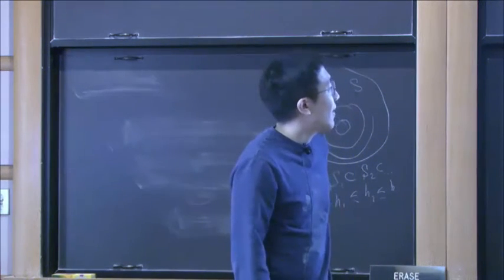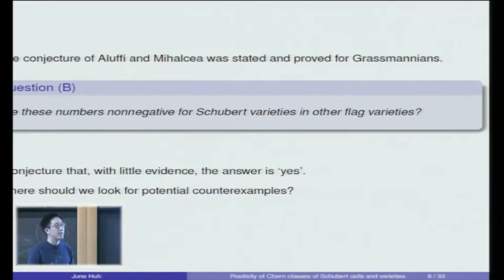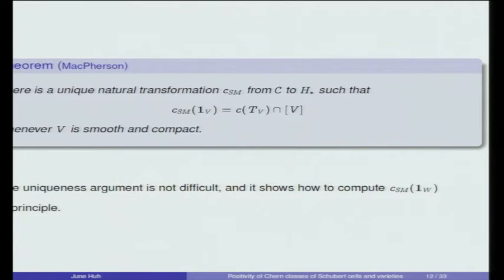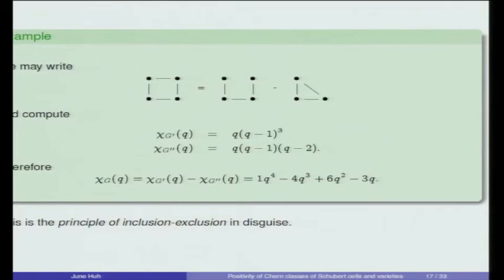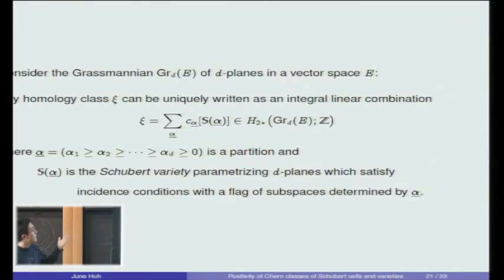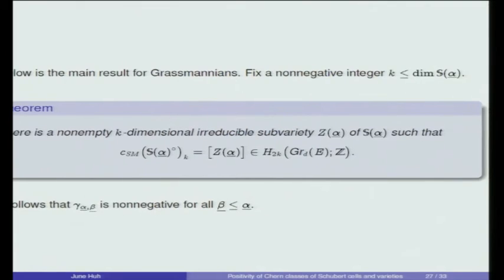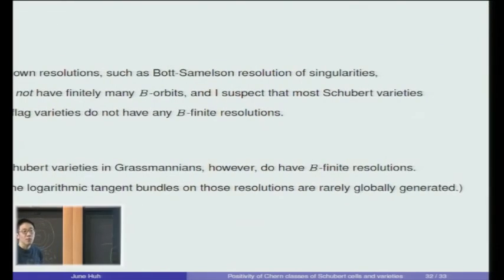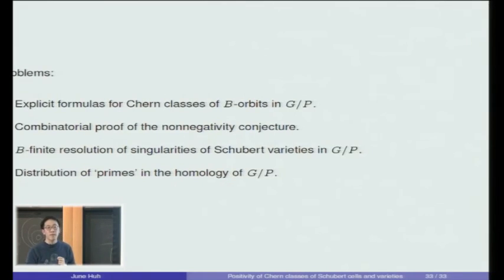Chern classes of Schubert cells and varieties - June Huh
June Huh
Princeton University; Veblen Fellow, School of Mathematics

Chern-Schwartz-MacPherson class is a functorial Chern class defined for any algebraic variety. I will give a geometric proof of a positivity conjecture of Aluffi and Mihalcea that Chern classes of Schubert cells and varieties in Grassmannians are positive. While the positivity conjecture is a purely combinatorial statement, a combinatorial 'counting' proof is known only in very special cases. In addition, the current geometric argument do not work for Schubert varieties in more general flag varieties. Does the same positivity for Chern classes of Schubert varieties in G/PG/P?